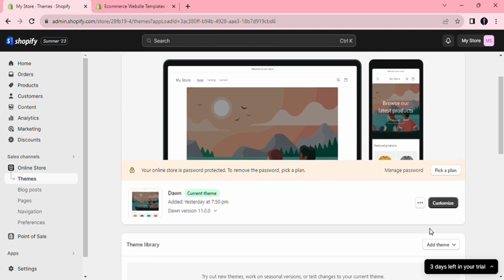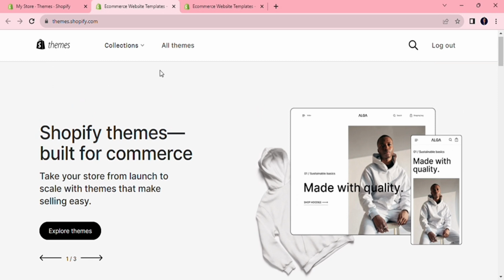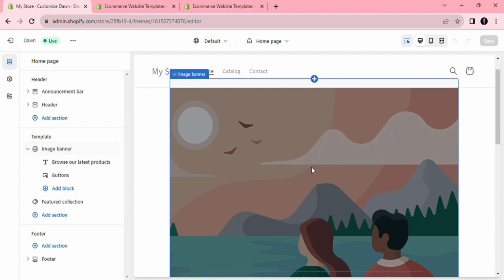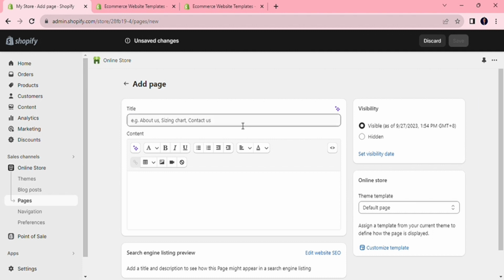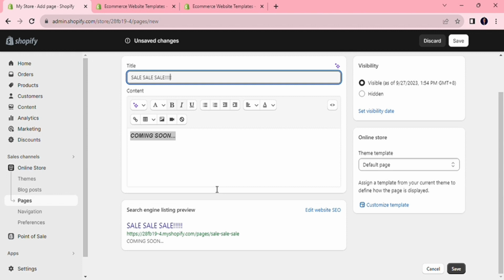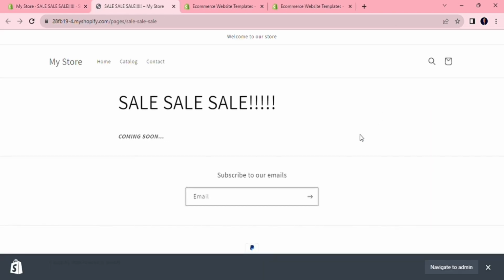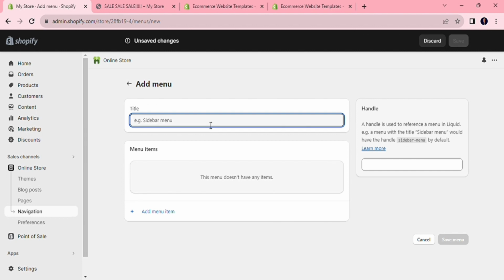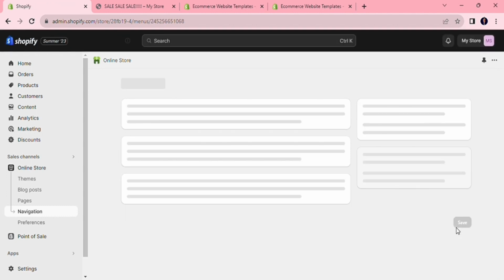How to Setup Coming Soon Page on Shopify